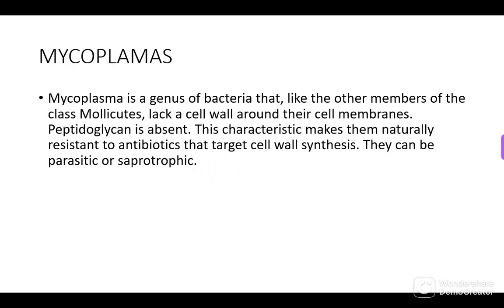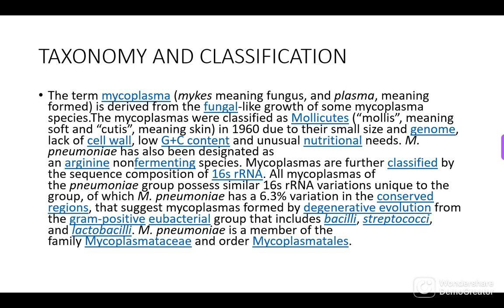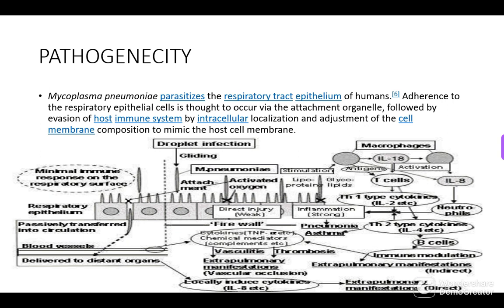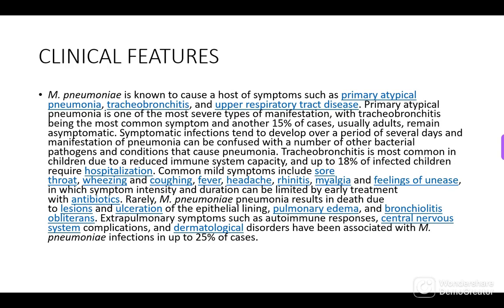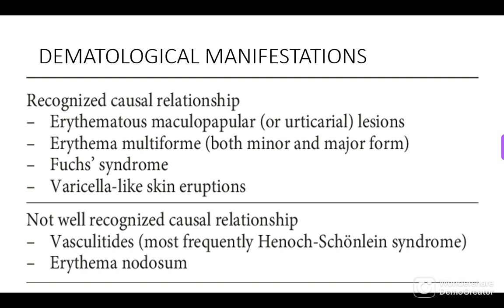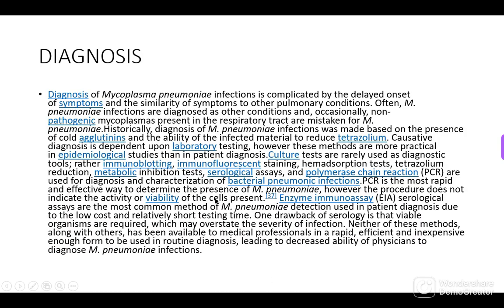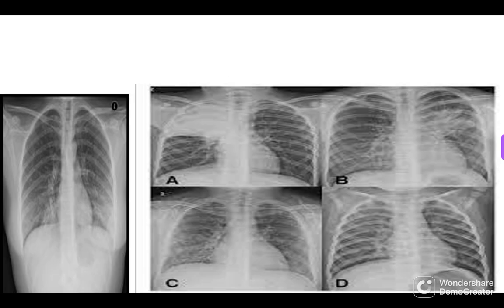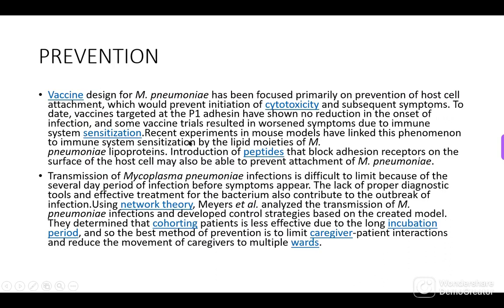MYCOPLASMA PNEUMONAE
DISCUSSION OF ATYPICAL PNEUMONIA